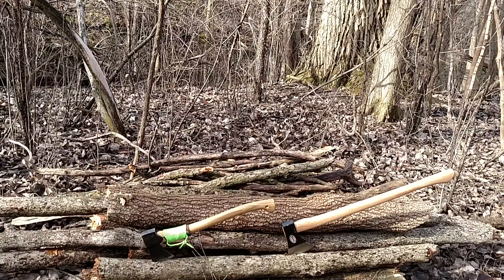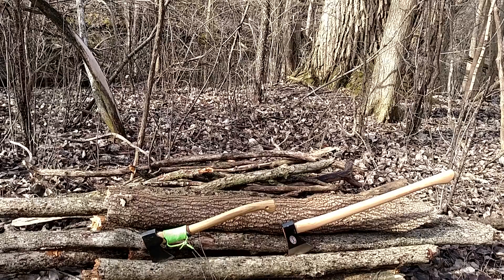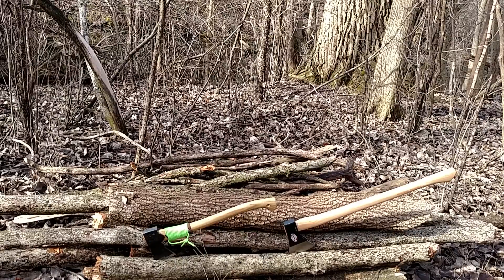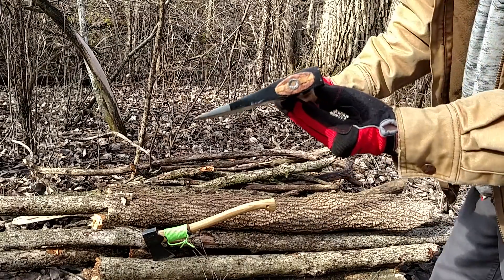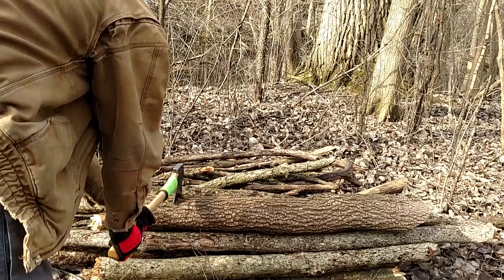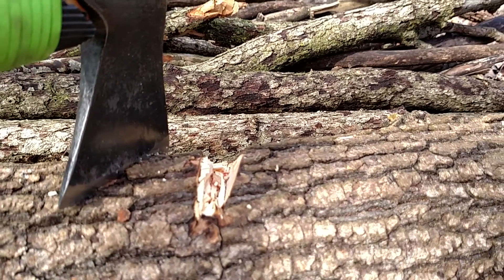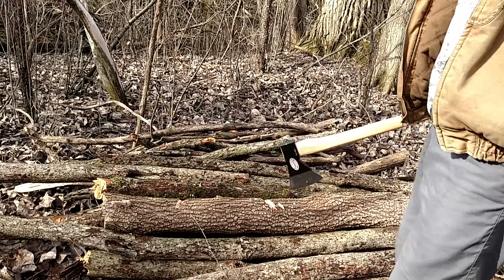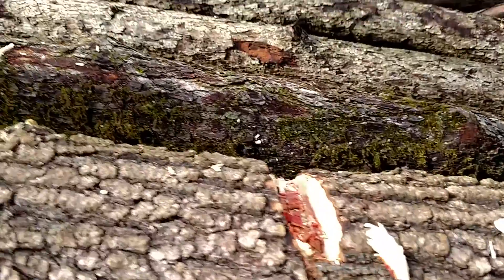Gransfors Bruk small forest axe vs Cold steel trail boss